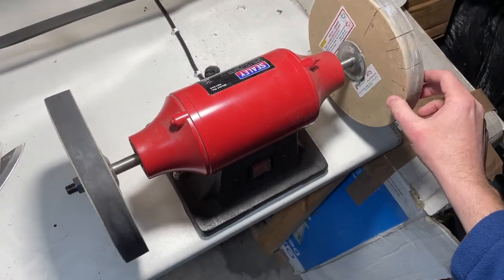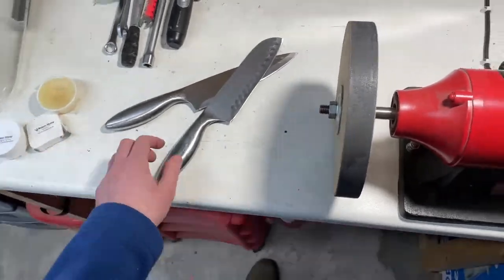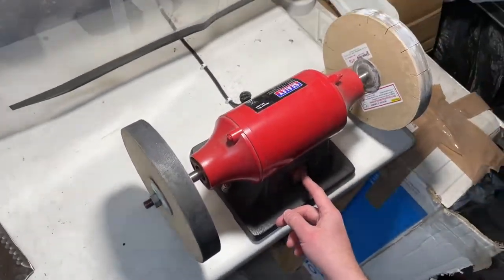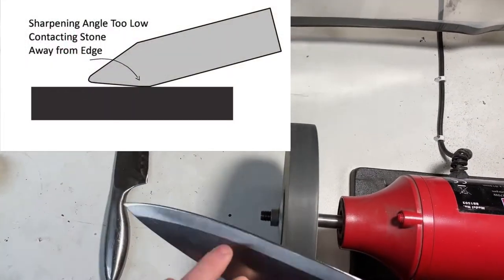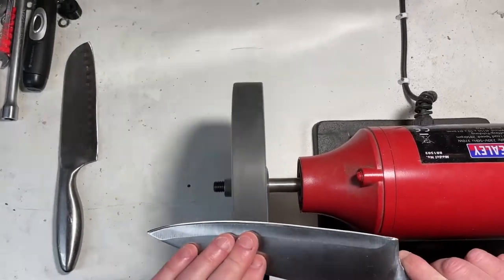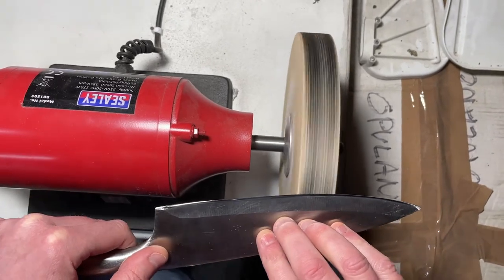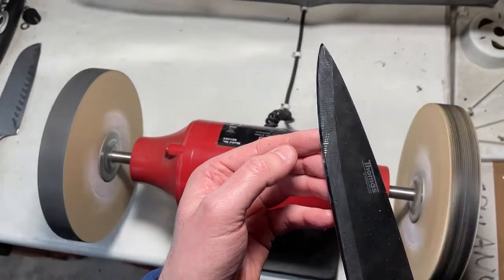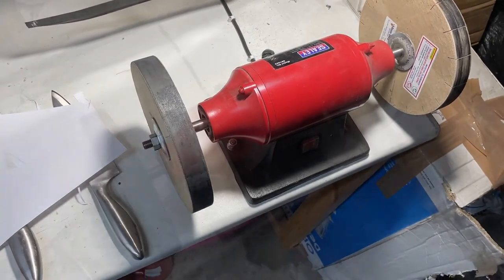Razor Sharp Edgemaking System - Knife Sharpening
If you want the best ever finish for your knives then whetstones are going to take some beating.  They do though require quite a bit of skill to master and get good results.  It's also not a very fast process.  I decided to go down the paper sharpening wheel route and find it produces excellent results in a very short time.
I've been using these for nearly 3 years to maintain my knives and those of friends and family and am nowhere near needing to 're-grit' the wheel.  But I have the grit in the kit to do so numerous times if I ever do.
You might be able to find these in the UK but these may need to be shipped from the USA.  They are worth it though.
Just an advisory note, the edges you can achieve with these wheels are crazy sharp so when you have finished using them please don't just toss them in the washing up bowl like my friend Paul did, because his partner came along, put her hands in the dish water and badly cut her finger.  When you have finished using your knife, wash it, dry it, then put it away. 😉